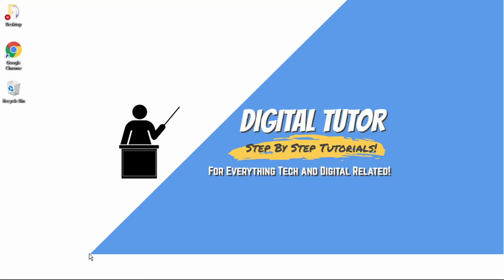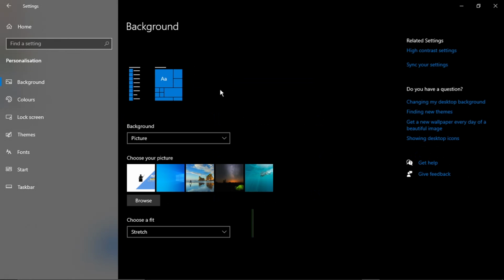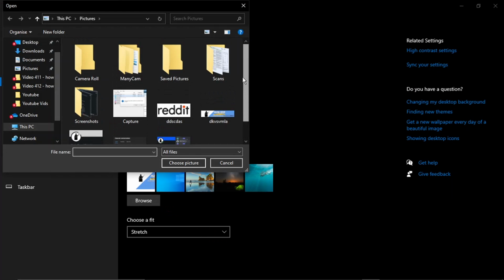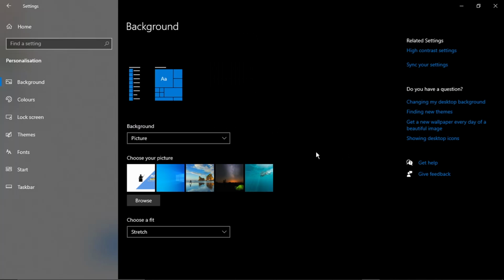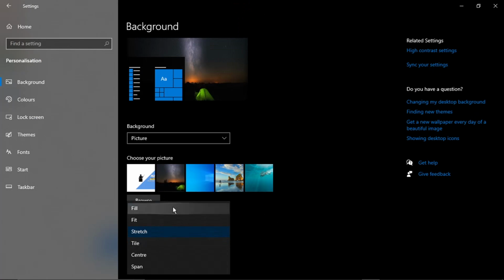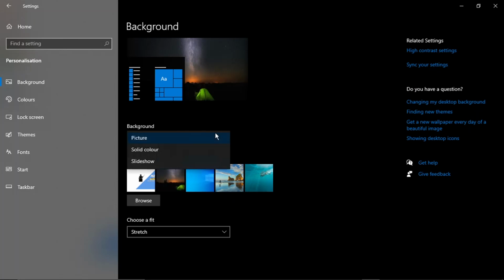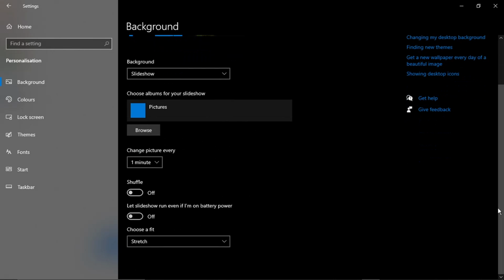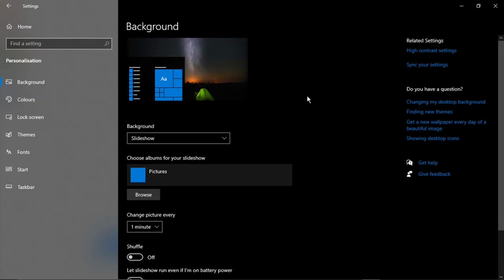How To Change Desktop Background In Windows 10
In this video I will show you how to change desktop background in windows 10.

It is easy to learn how to change desktop background in windows 10 but can be tricky to find if you are new to windows 10 but in this tutorial you will learn step by step how to change your desktop background.

how to change windows 10 wallpaper is explained clearly in this video so just hit play and you will learn how to change your desktop background in windows 10. After watching the video the whole way through you will know how to change desktop background image in windows 10 and also the desktop background color

A lot of people are looking for ways on how to change desktop background in windows 10 and this is an easy to follow video on how to change your windows 10 background image

So if you are looking for an easy to follow tutorial on how to change your desktop background in windows 10 you have come to the right place.